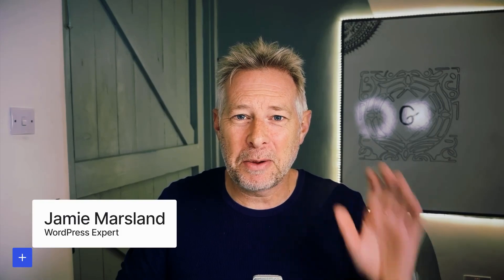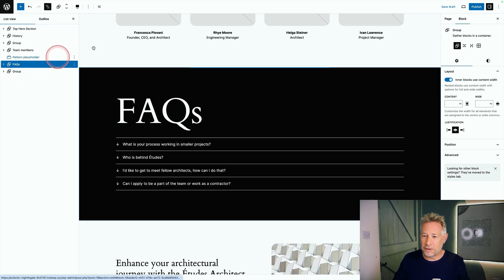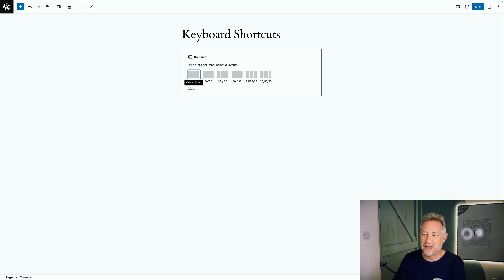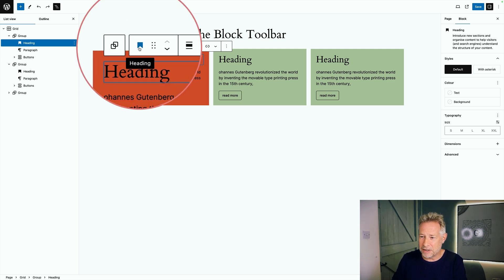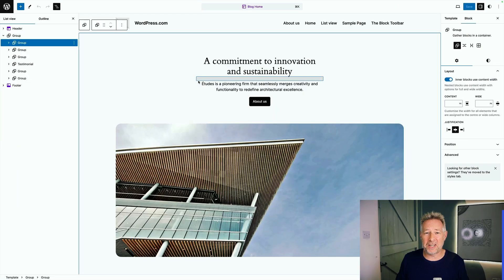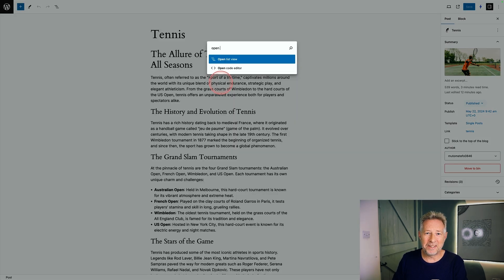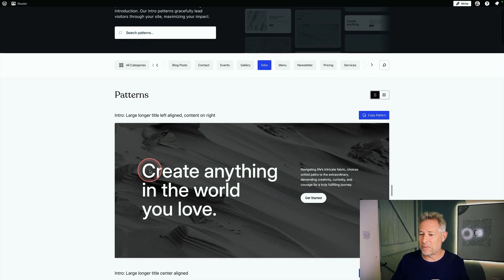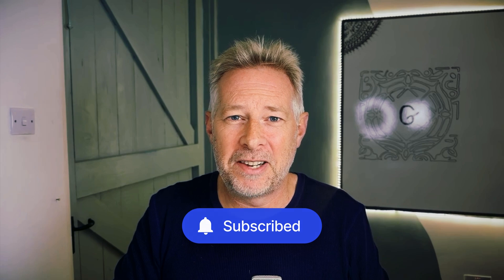5 Time-Saving WordPress Block Editor Tips and Tricks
From List View to keyboard shortcuts to the powerful Command Palette, the WordPress Block Editor is loaded with time-saving tricks that will streamline your workflows and ensure that you’re operating at peak efficiency. In this Build and Beyond video, Jamie Marsland shows us his five favorite WordPress Block Editor time savers.

Ready to get going?